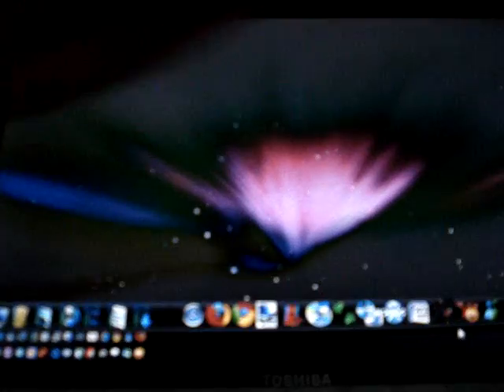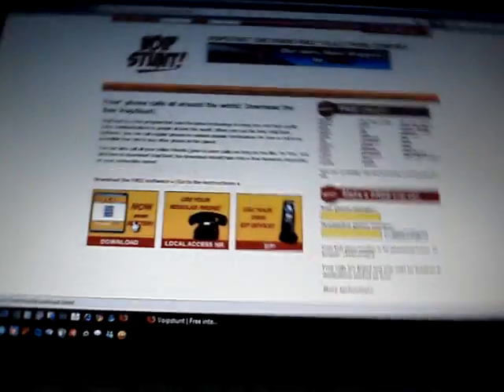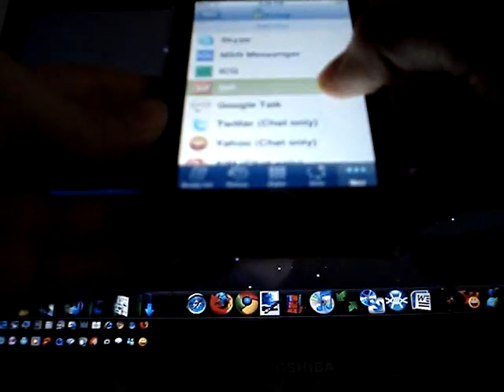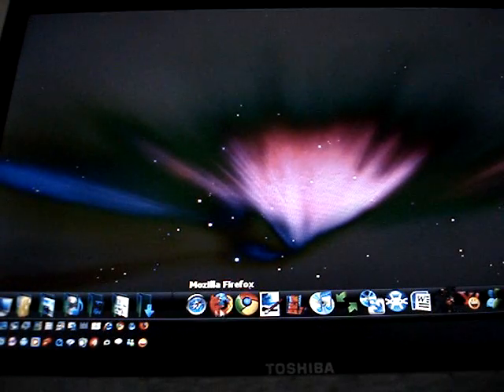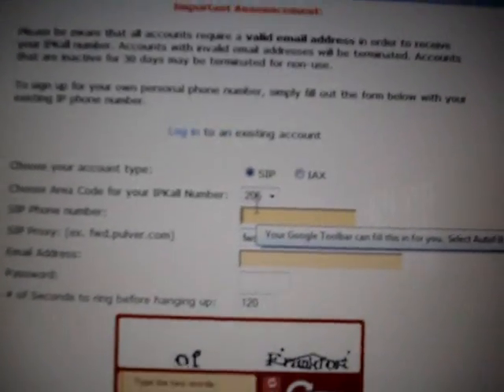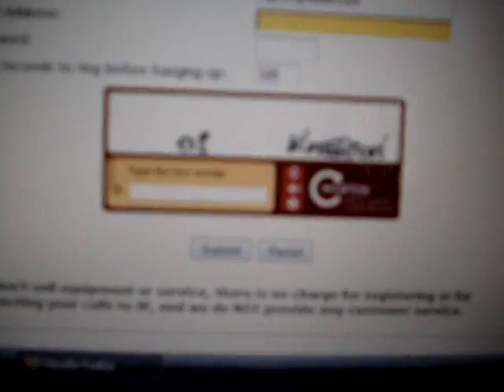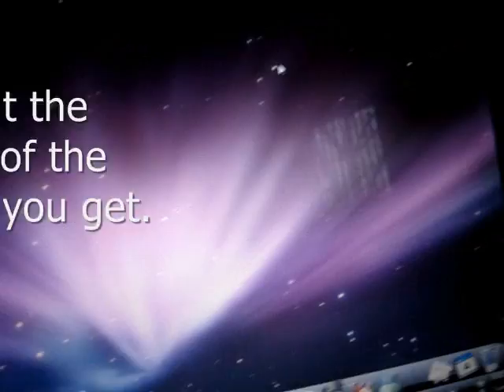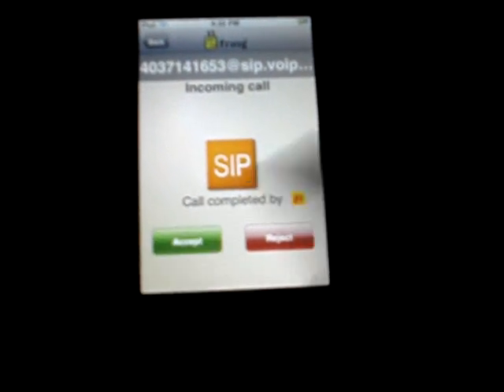Receiving Calls on iPod touch (Jailbreak not Required)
Now you can Receive Calls on your iPod touch.
The App that you're gonna use is called Fring, it's free!